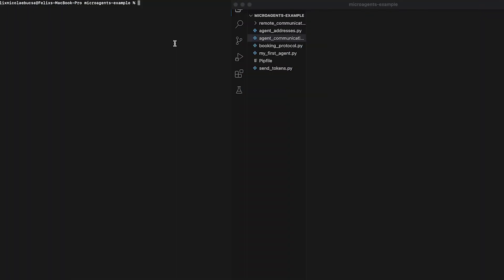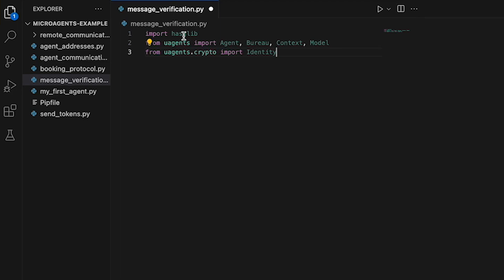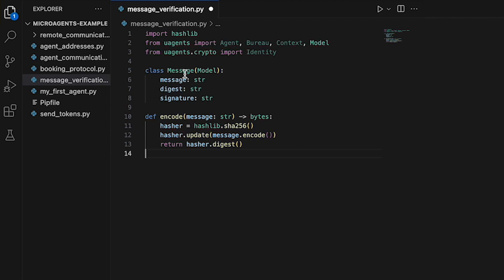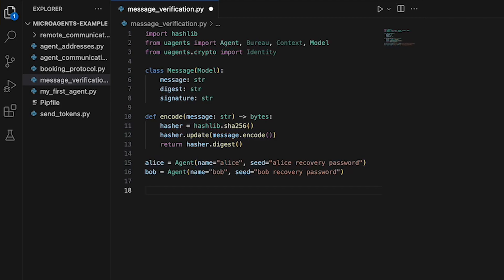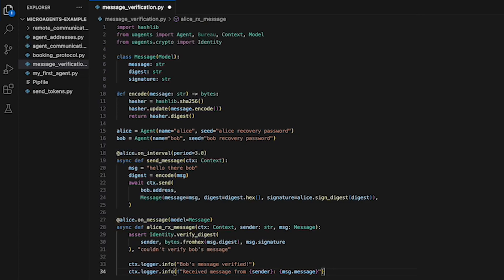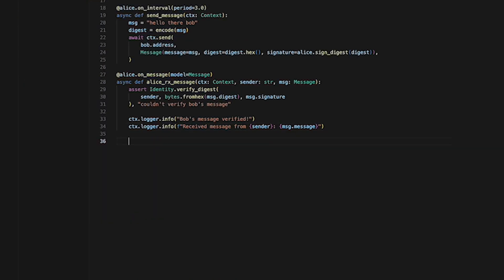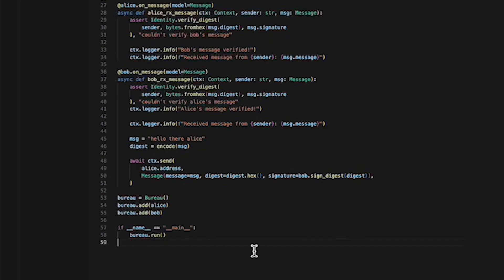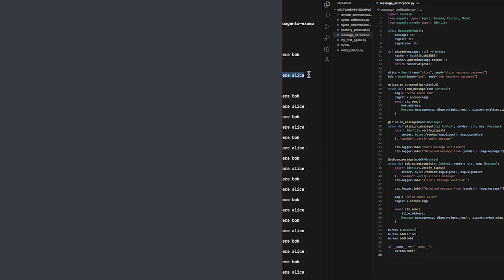Message Verification | AI Agent Tutorial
The purpose of this tutorial is to showcase the protocol that allows for agents interactions with messages and included signatures to each other in order to authenticate/verify the sender/receiver.

This video is about: deploying decentralized AI agents, microagents tutorial, Fetch.ai tutorial series, agent technology deployment, creating microagents with Fetch.ai, decentralized AI development, AI agent deployment guide, Fetch.ai microagents explained, building microagents step-by-step, AI agent deployment tutorial, Fetch.ai agent technology tutorial, creating autonomous microagents, Fetch.ai development guide, building decentralized AI agents, introduction to Fetch.ai microagents, deploying intelligent agents with Fetch.ai, exploring microagents in Fetch.ai, AI agent deployment best practices, Fetch.ai microagents for developers, understanding agent technology with Fetch.ai, agent integrations, integrate agents.